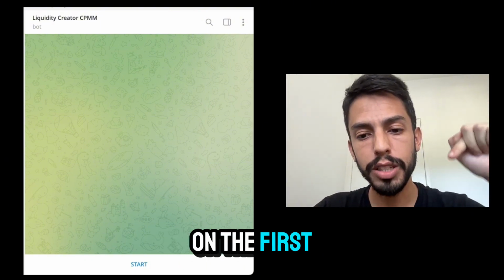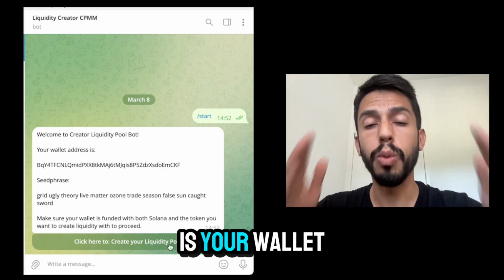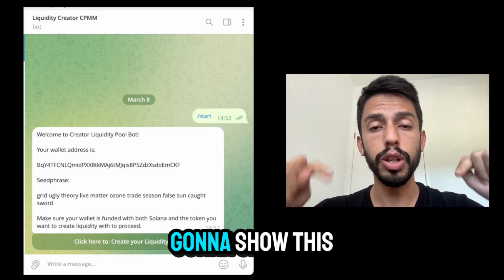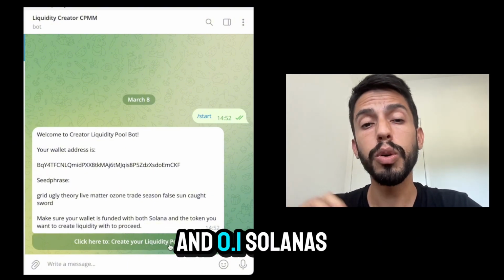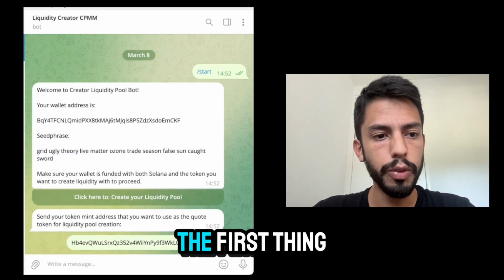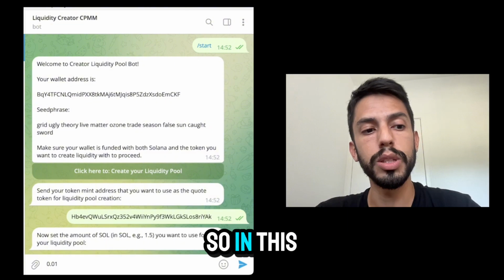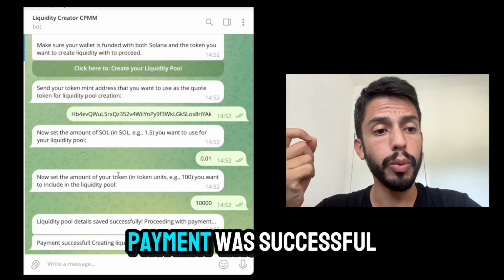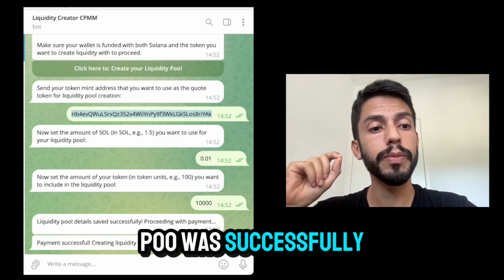How to Create Solana Liquidity Pools Instantly & Get Your Token Trading!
*Learn how to Create Solana Liquidity Pools in Under 3 Minutes – Fast & Cheap!*

In this video, you'll learn how to create a Solana liquidity Pools. This is the esiest and cheapest way to create liquidity pool for your just created token! All you need to do is follow our tool steps! In under 3 minutes you can launch your coin to the world and start earning fees!

*What is a liquidity Pool?*
A liquidity pool is like a money jar that holds your token and another token (usually SOL or USDC) so people can easily buy and sell your token on a decentralized exchange (DEX) like Raydium. Without a liquidity pool, there’s no way for buyers to get your token unless you manually sell it to them. When you add liquidity, your token becomes tradable, and you can even earn fees when people swap it. It’s a must-have if you want your token to be used and traded freely!

*Why i Need to Create a Liquidity Pool?*
You need to create a liquidity pool *so people can easily buy and sell your token* without you having to manually trade with them. Without a liquidity pool, your token is just sitting in your wallet, and no one can trade it. A liquidity pool lets you pair your token with SOL, USDC, or another token on a DEX like Raydium, making it tradable anytime. Plus, you can earn fees when people swap your token, helping grow your project and attract more buyers

*Whats the best way to create liquidity Pool?*
The best and easiest way to create a liquidity pool is by using the tool created by TheCoder, which automates everything for you! Instead of dealing with complicated steps, smart contracts, and manual settings, you just follow simple instructions on Telegram, and the tool handles everything automatically. It’s the fastest, cheapest, and easiest way to add liquidity to your token and make it tradable on Raydium and Jupiter—perfect for beginners!

*Steps To Create asolana liquidity pool *
00:00 How to create solana liquidity pools
00:29 What is needed To create Liquidity pools
00:50 Step 1 - Fund Wallet
01:55 Step 2 - Liquidity Pool Informations
02:29 Payment Sucessful
02:49 Liquidity Pool Created